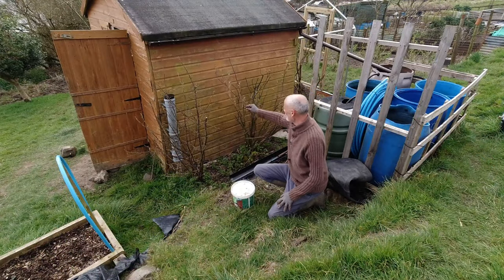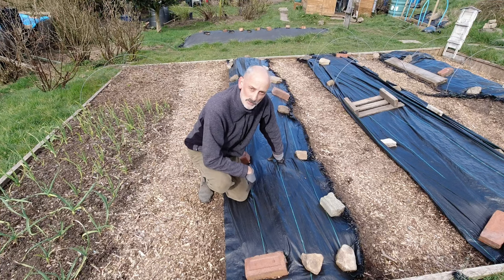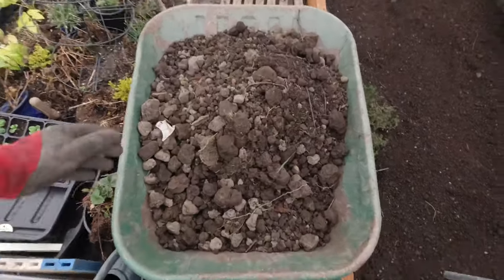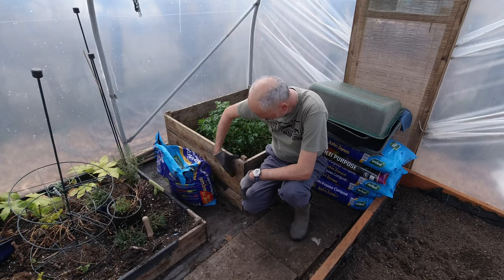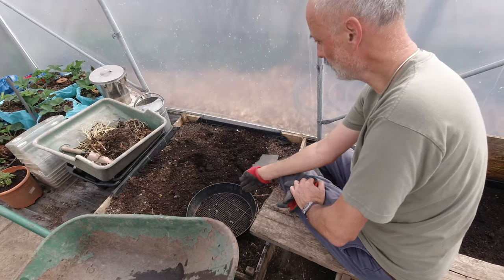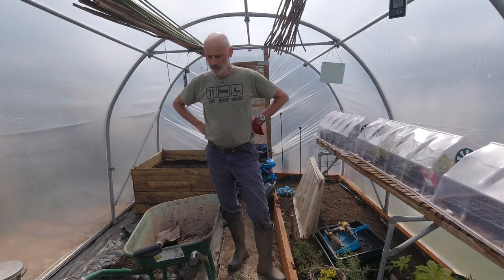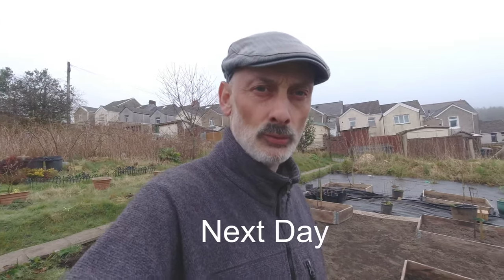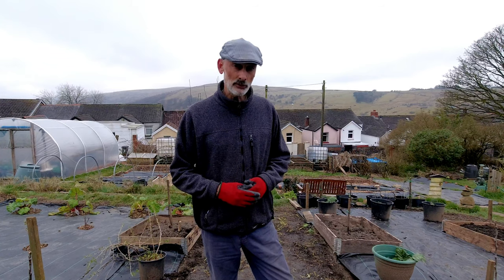I thought I’d done with digging | Allotments For Fun and Food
A busy couple of days on the allotment preparing the soil for the fruit garden and the poly tunnel bed. A key time to stain the shed before the Blackurrants start to leaf up. Installing the water butt on the corner of the shed and a host of other jobs to get done before the growing season starts in earnest.The last dig and weed on the fruit garden .not!

Fujifilm XT3
Fujinon XF 35 F2 R WR Black
Fujinon XF 50-140mm F2.8 LM OIS
Fujinon XF 16-55 F2.8 R LM WR
Fujinon XF8-16mm F2.8 R LM Weather Resistant Lens

DJI Osmo Action
Anker Powercore speed 20100 mAh Powerbank with power delivery
Quick mounting Standard ¼ 20 thread and built-in Arca Plate for quick tripod installation Osmo Action

Zoom Hn1 Recorder